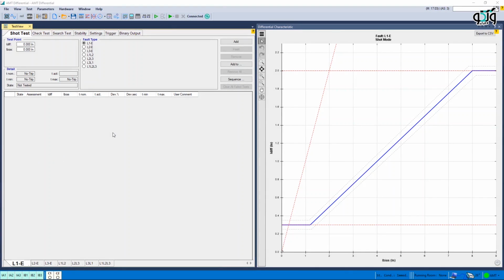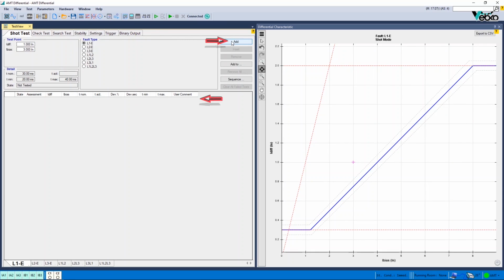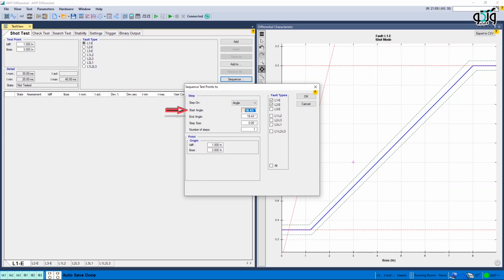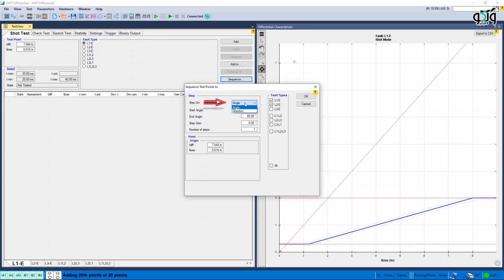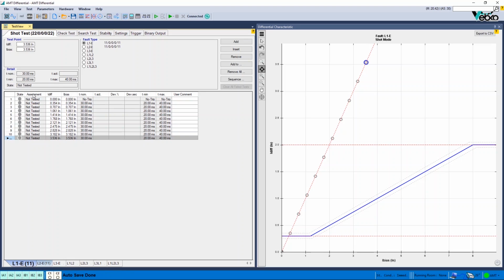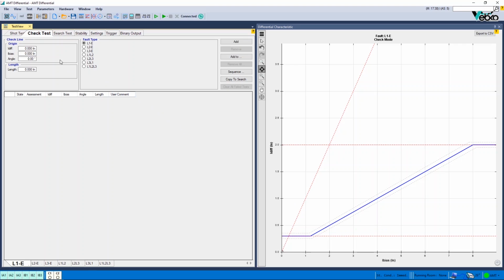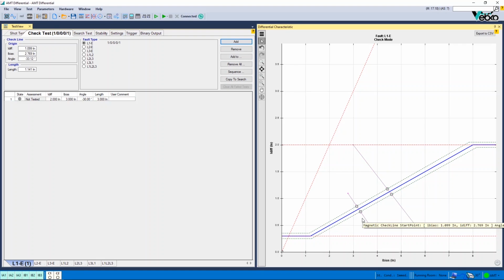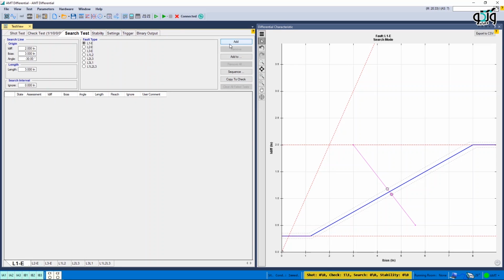Introducing "Test View" window in the "Differential" Room, Part 1 | TESTER | ELECTRICAL ENGINEER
As mentioned previously, one of the windows in “Differential” room is “Test View”. This window consists of 7 tabs of “Shot Test”, “Check Test”, “Search Test”,...